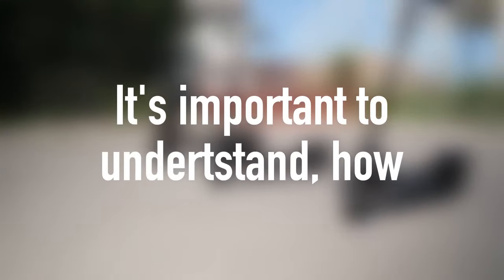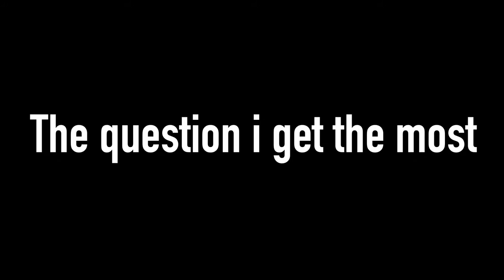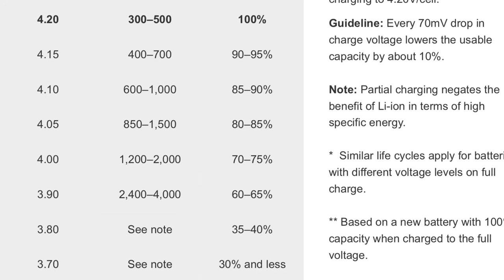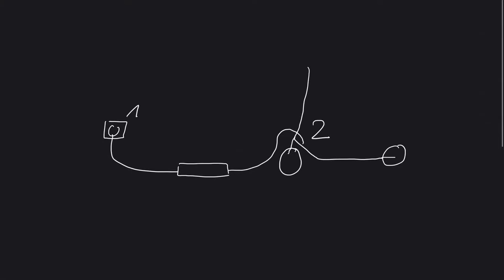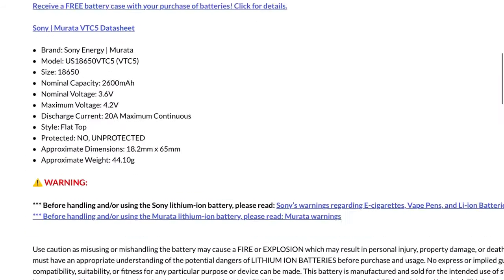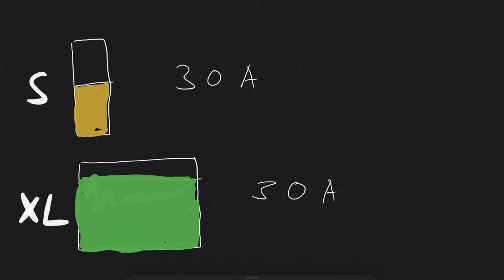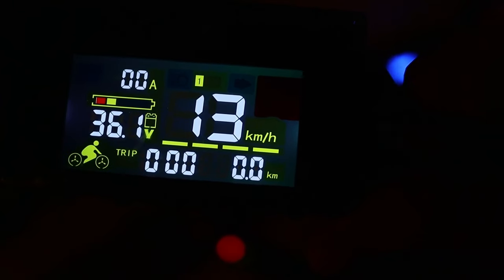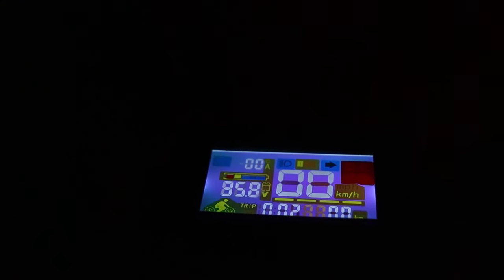9 FACTS on HOW to INCREASE BATTERY PACK LONGEVITY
Shipping to EU, other countries coming soon.